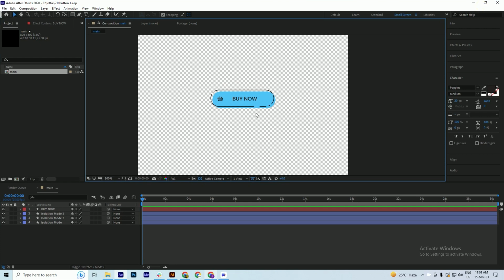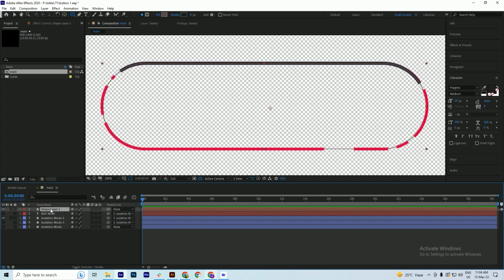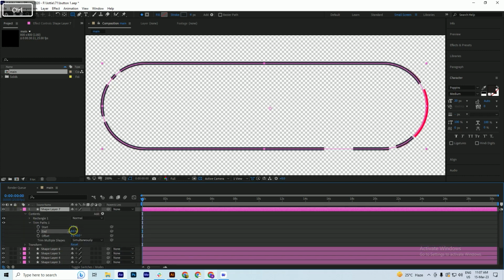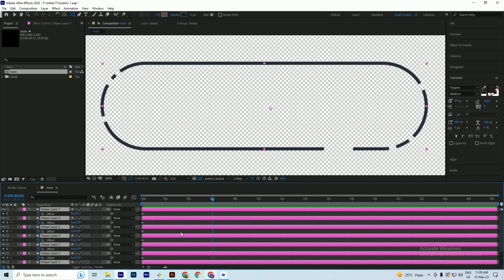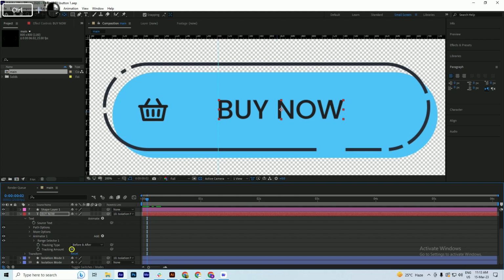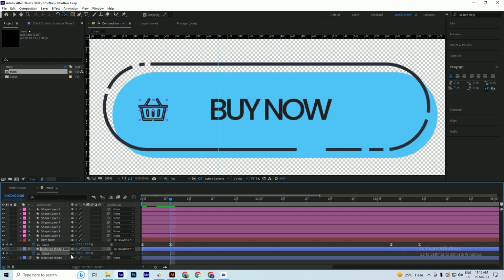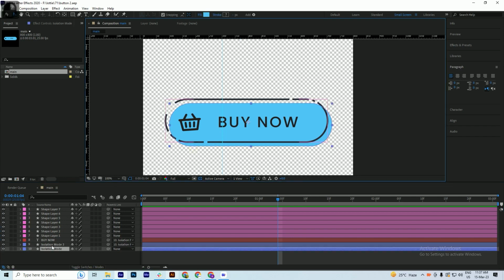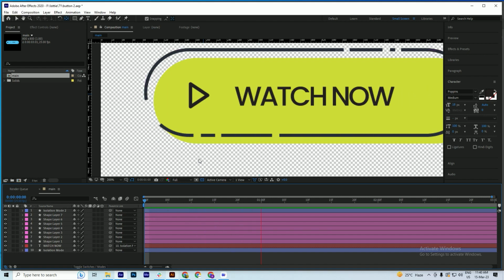How to animate a website button in After Effects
SKILLS ILAND
⭐   2. Write in the comments, what topic of video you want.
⭐   3. Write in the comment about suggestion for us, any topic you want to create.